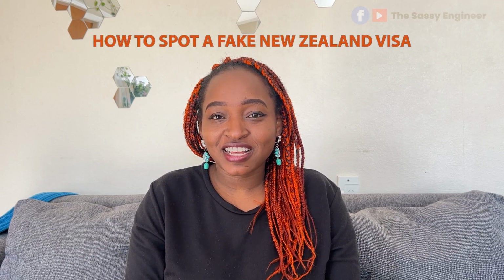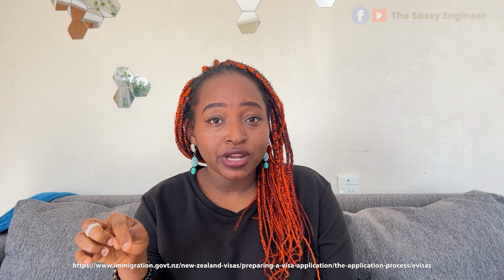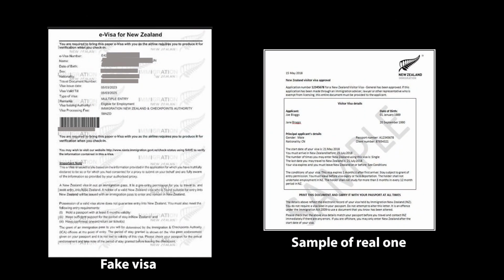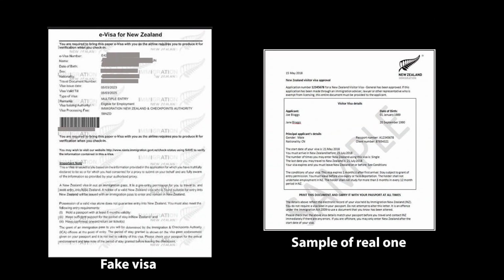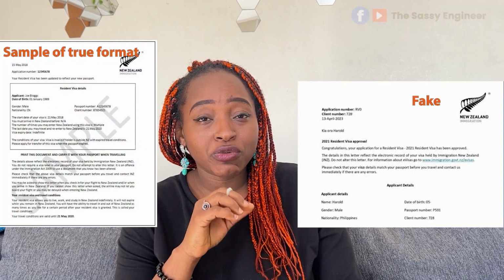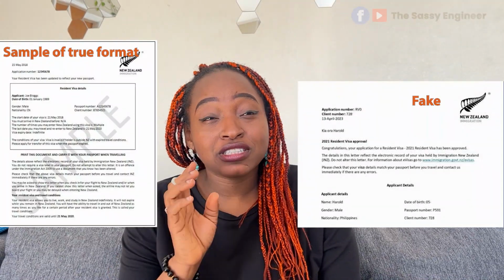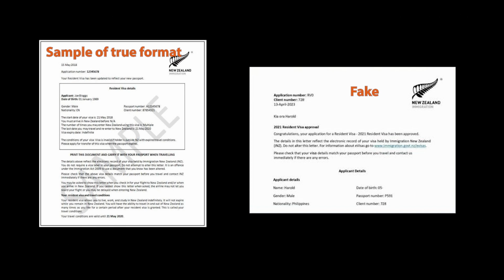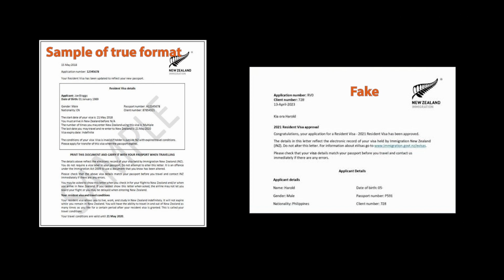Scam Alert! Identifying Fake New Zealand Visa | Don’t Get Duped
Stay one step ahead of scammers! Learn to spot fake visa agents and protect your dreams from costly visa fraud. Don't miss this essential guide!

Sections
1:57 How to spot fake visa agents
4:13 How to spot fake NZ visa
8:41 Tips to avoid being scammed

1. Fill out the form OR
2. Send a message on Facebook OR
3. Send a message on Instagram OR